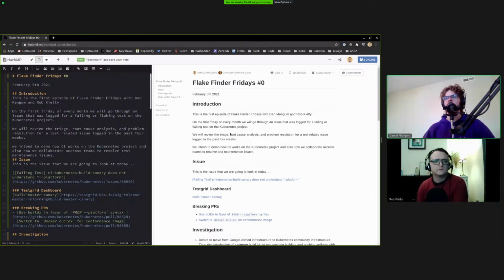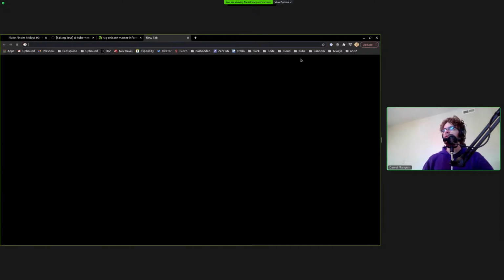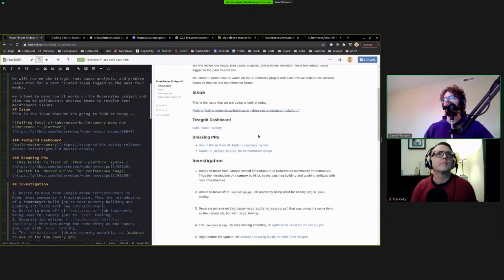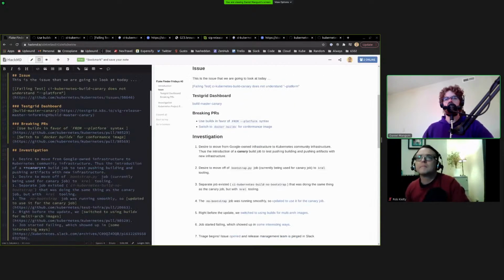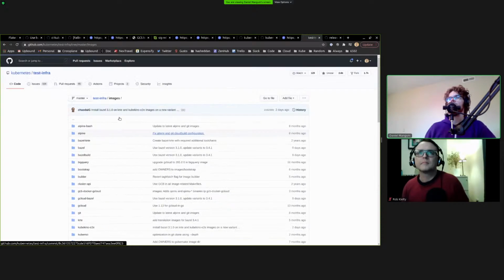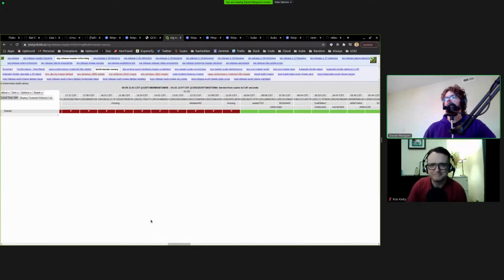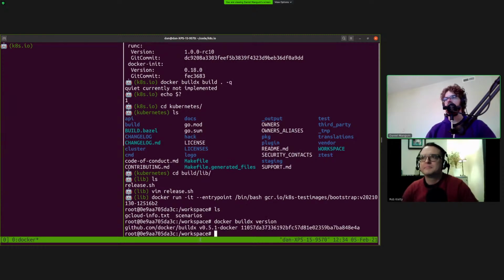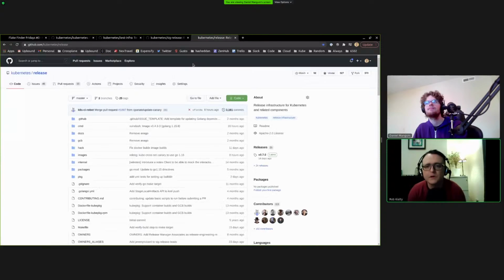Flake Finder Fridays #000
Rob Kielty and Dan Mangum kick off Flake Finder Fridays, a new Kubernetes community livestream where we explore building, testing, CI and all other aspects of delivering Kubernetes artifacts to end users in a consistent and reliable manner. In this first episode, Rob and Dan are going to look at recent failures in a Kubernetes build job and chat a little bit about why it was failing, what tooling is used to build Kubernetes, and the infrastructure underlying all Kubernetes CI jobs.